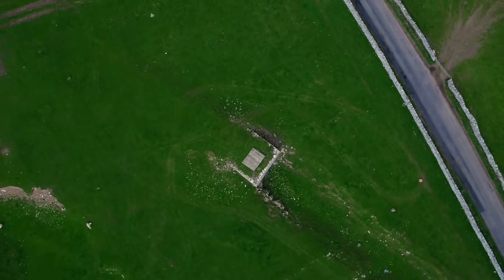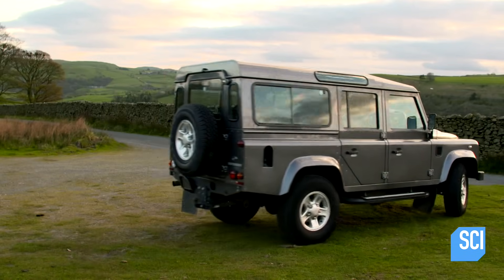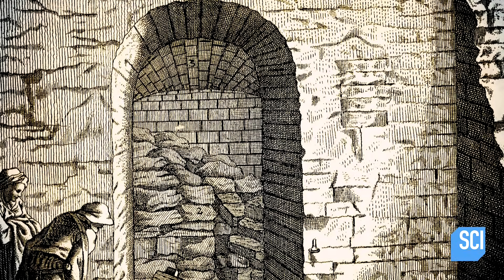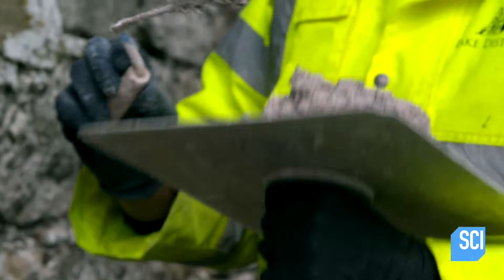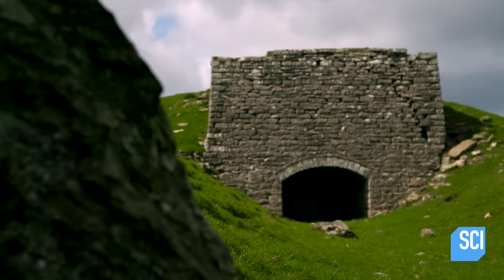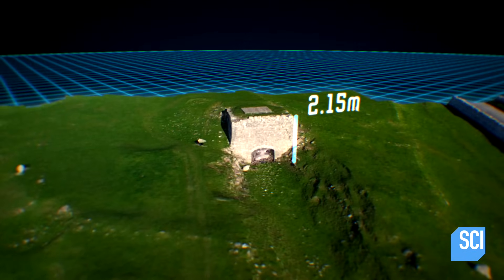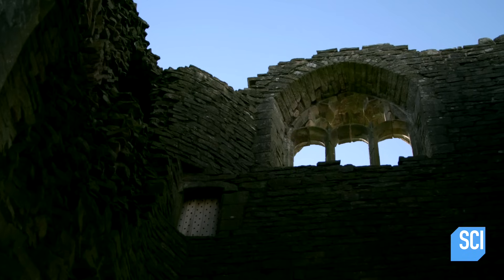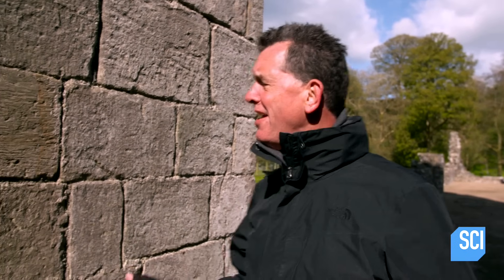See How Quicklime Was Made And Used In Ancient Building Techniques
What on Earth? | Tuesdays 9p
Investigators uncover an ancient kiln from the dark ages.